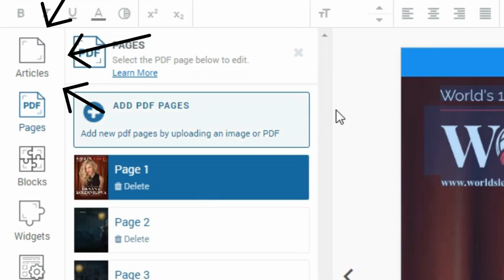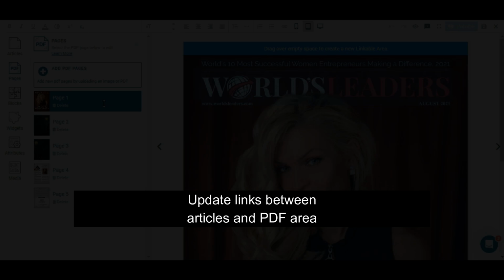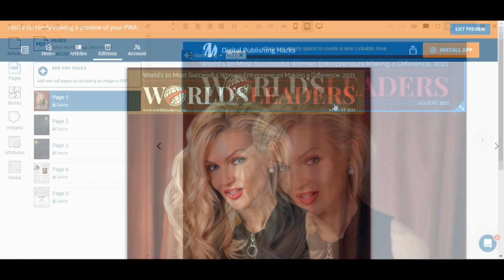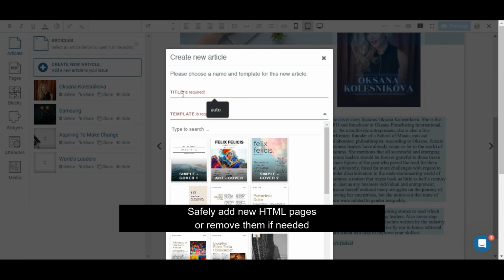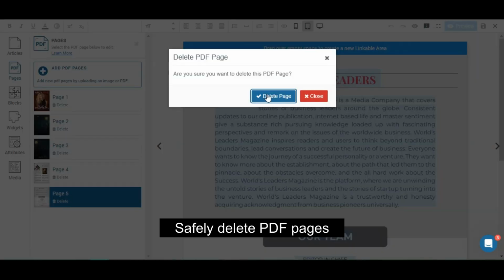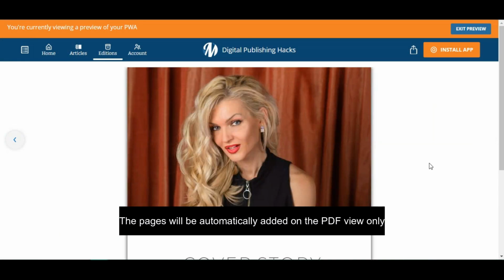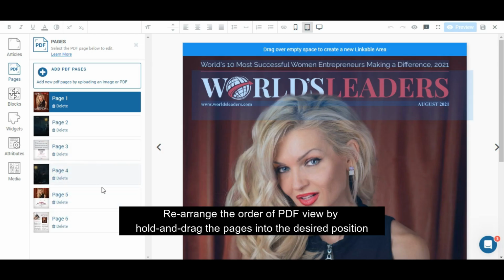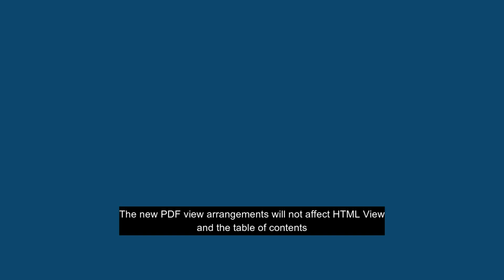How to Edit your PDF to HTML Conversion Results using TypeLoft | MagLoft's Universal App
You can now able to edit your PDF to HTML Conversion Results using TypeLoft editor, directly on your Universal App. Add, Re-order, and delete both PDF and HTML pages of your conversion results with no worries!

Who is MagLoft?

MagLoft empowers publishers and marketing teams to boost revenue every 90 days. Our custom digital publications attract and engage readers, tailored precisely to your business needs. With nearly a decade of experience across diverse clients, we found our forte in solving unique challenges. Today, we take pride in delivering tailor-made, impactful solutions that consistently meet our clients' distinct requirements.

What is MagLoft’s Universal App?

MagLoft's Universal App is an all-in-one platform for creators to turn their content into digital format and earn money. It uses Progressive Web App technology, letting you publish in HTML for easy access on devices.

Create engaging, interactive, and SEO-friendly content to attract readers. The app offers tools like sign-up forms and push notifications to connect with your audience. Plus, it enables monetization through content sales, subscriptions, ads, and analytics to track performance.

With MagLoft's Universal App, transform, engage, and profit from your digital content effortlessly.